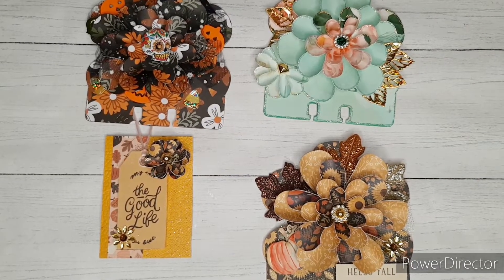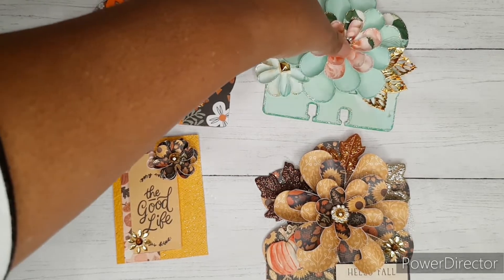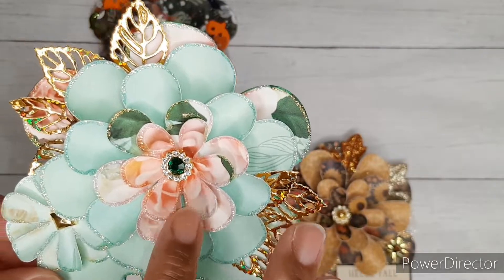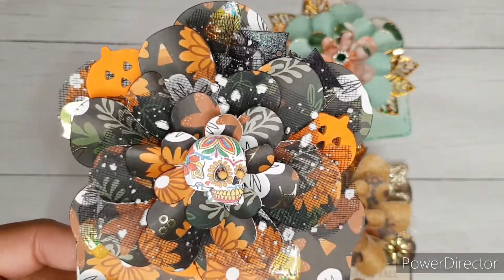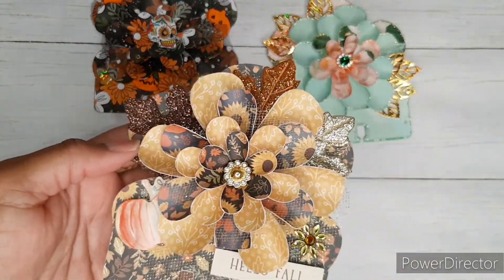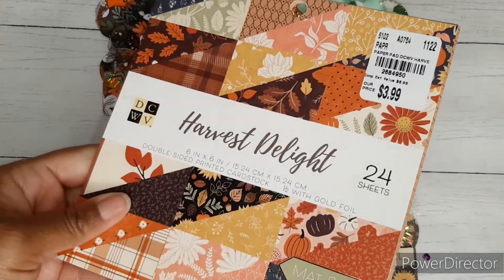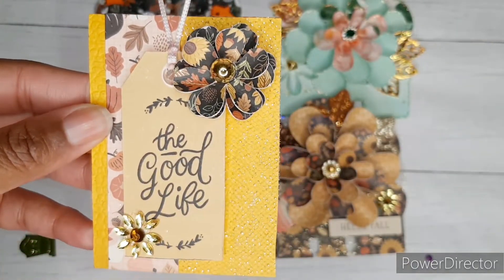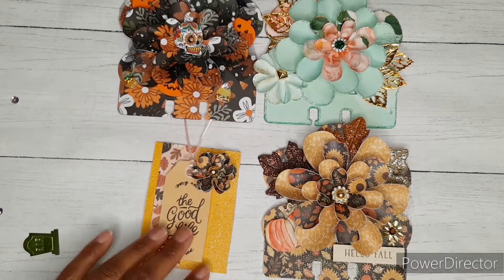More Layered Flower Memorydex Cards and ATC!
YouTube.com/Stacieism

📯I have a Fabulous VIP Birthday Celebration Challenge going on now and you're invited! 🎉
Links mentioned (Let them know I sent you):

1)
Consider joining every Thursday for this OPEN COLLAB hosted by @lifewithpatti9531 and @bonniescorner1964 to build your stash! Check out the others that shared their wonderful crafty creations too.